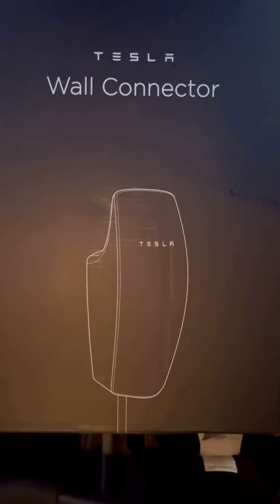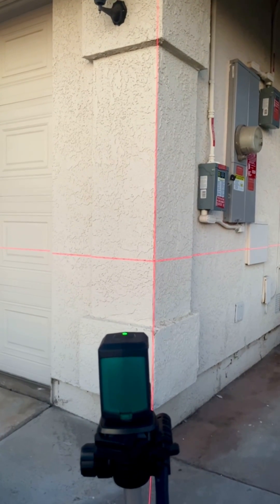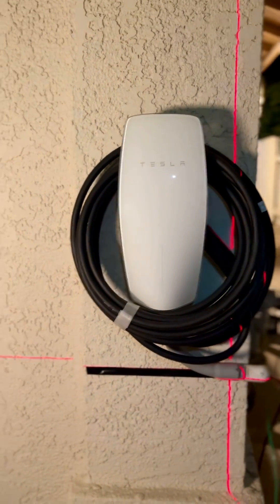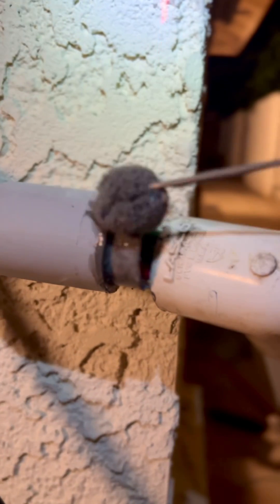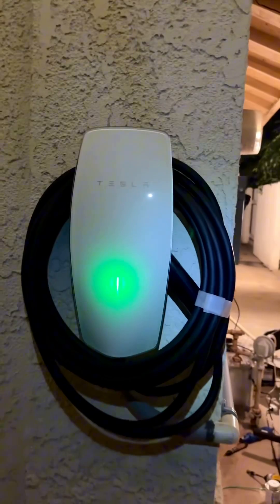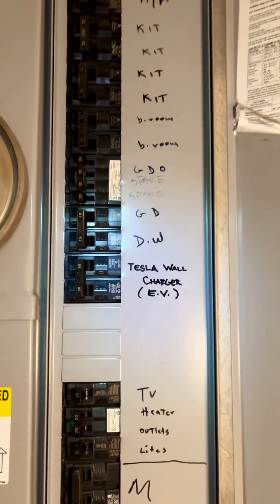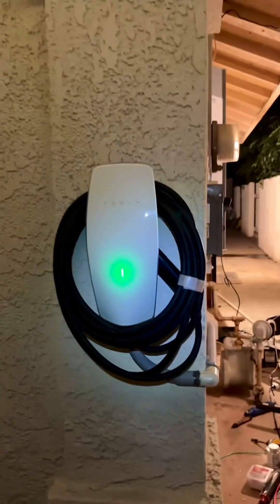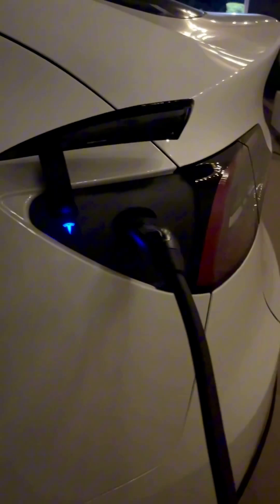Tesla Wall Charger Gen 3 installation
This is not a step by step tutorial.